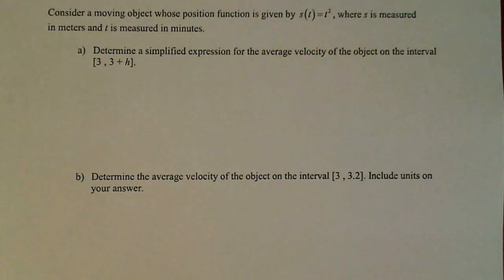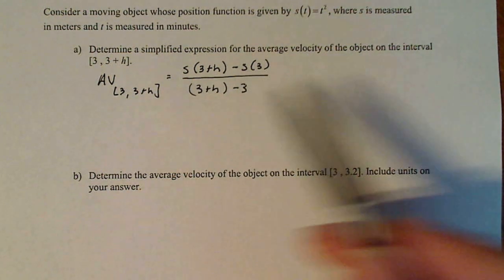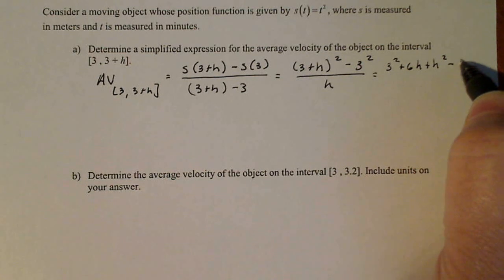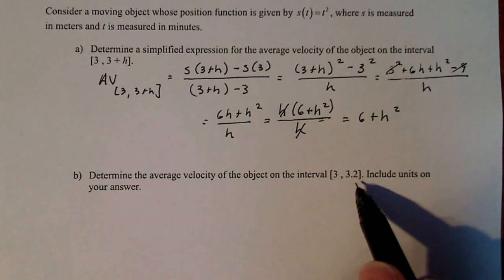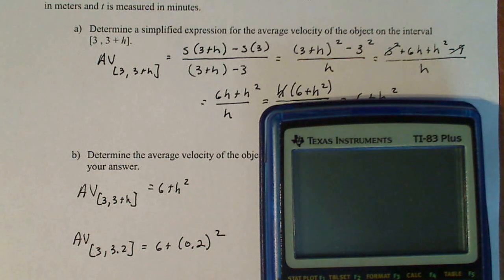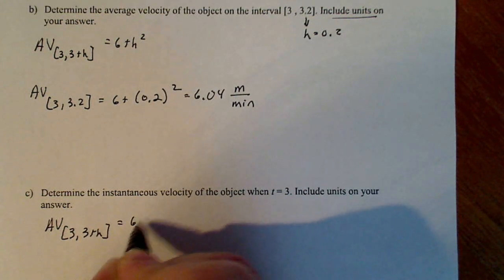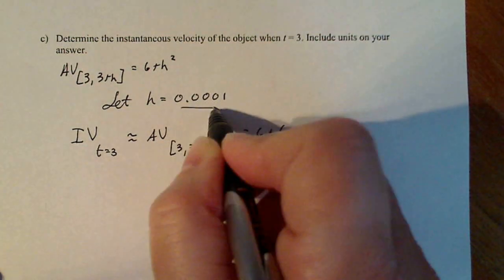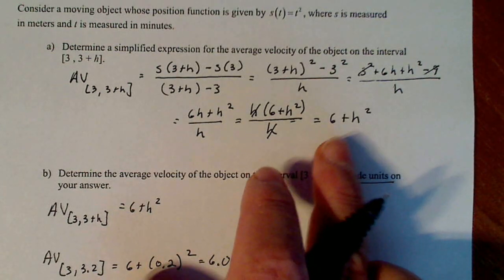Calculus 1: Average Velocity to Instantaneous Velocity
Using the average velocity over an interval to estimate instantaneous velocity over a tiny interval using a generic formula.

There is an error in here, I am aware.